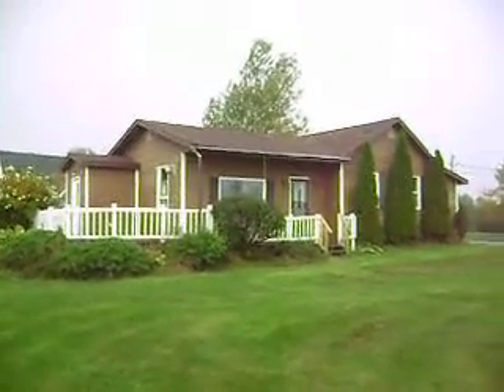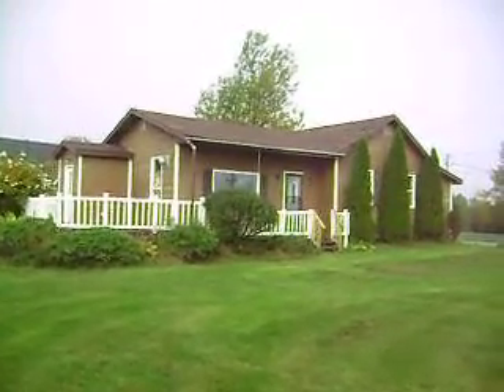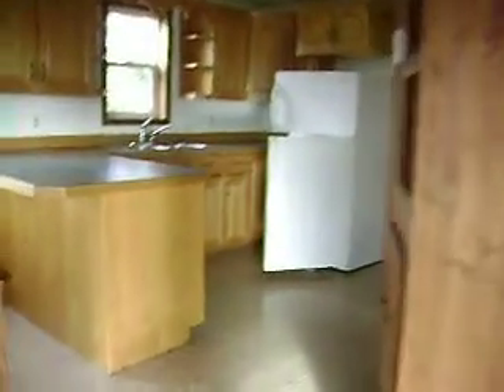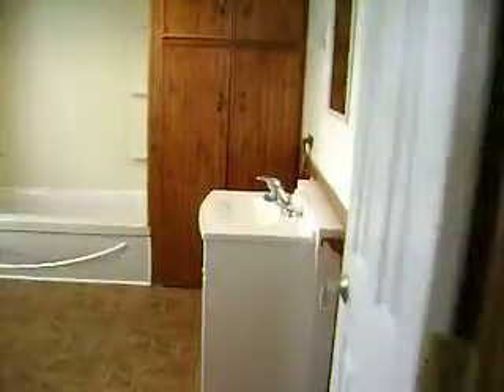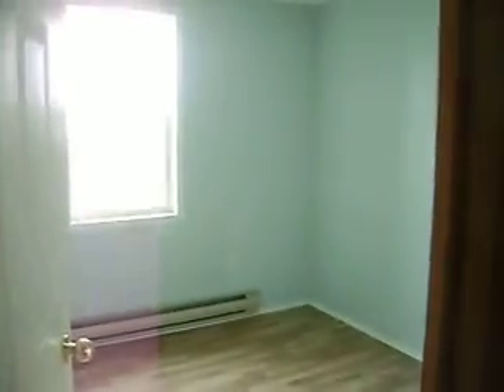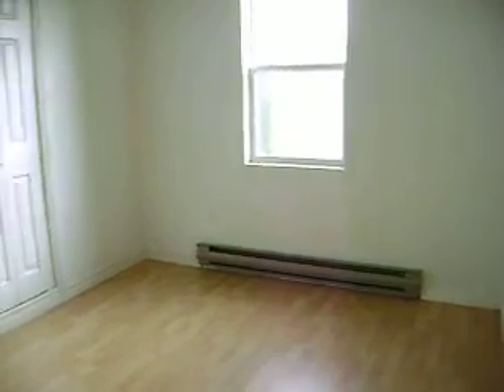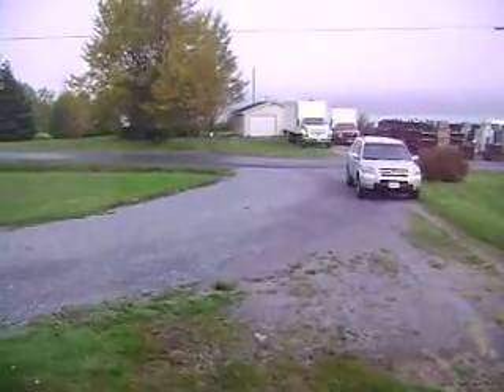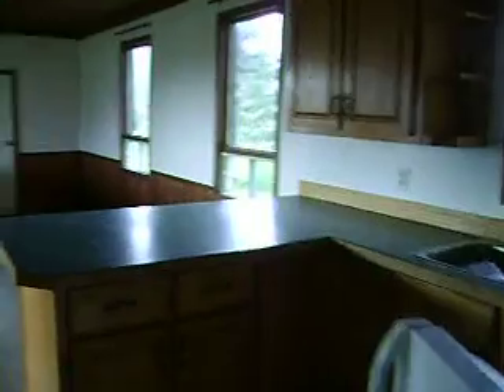60 dipper harbour PETER COUGHLAN CENTURY 21